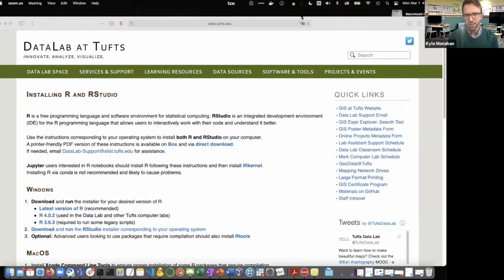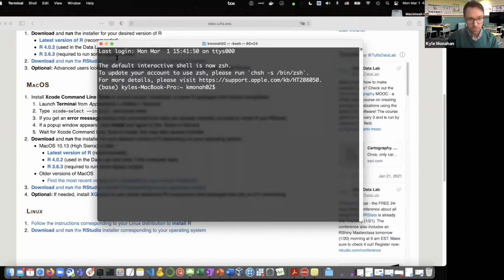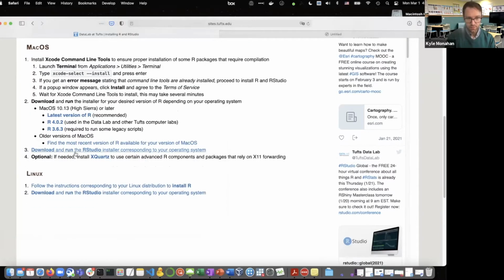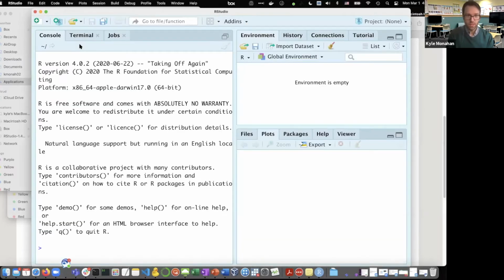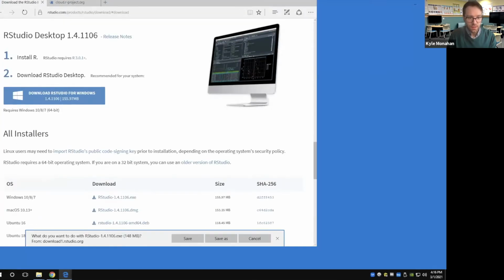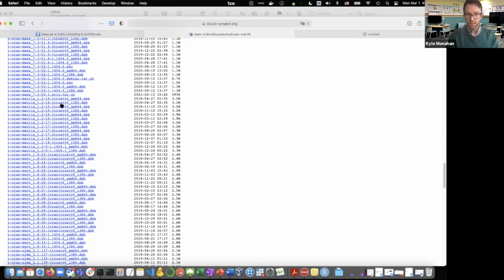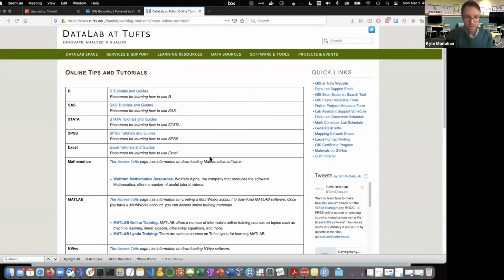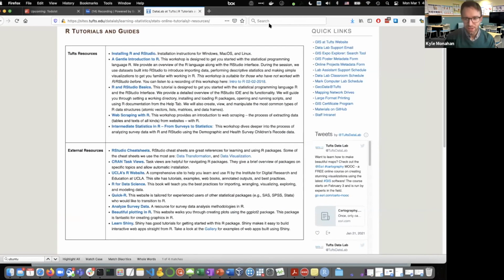Workshop: How to Install R and RStudio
2021 Research and Data Symposium for Food and Nutrition, March 1-4, 2021

Presenter: Kyle Monahan

In this session, Kyle Monahan discusses how to install R software on your computer.